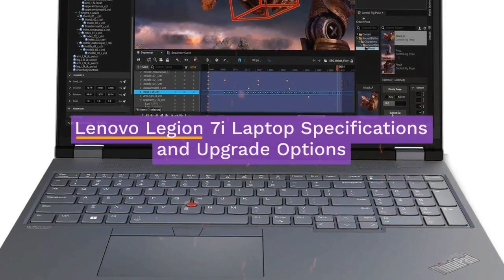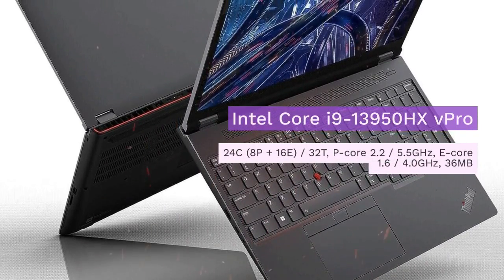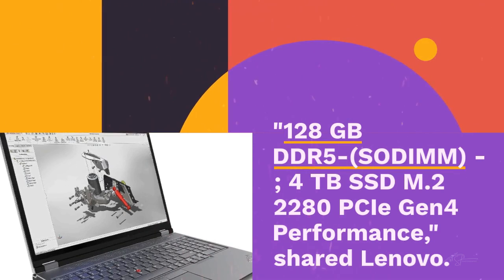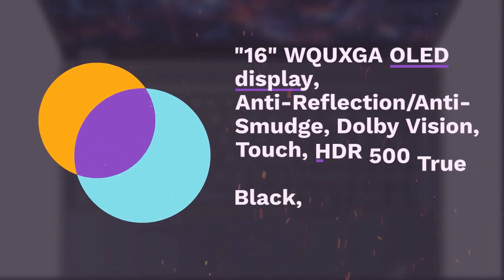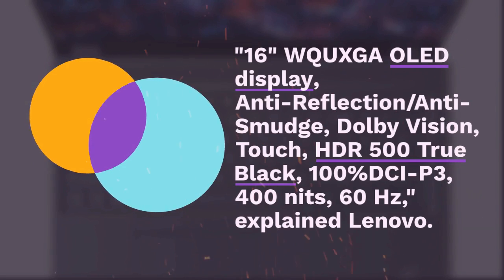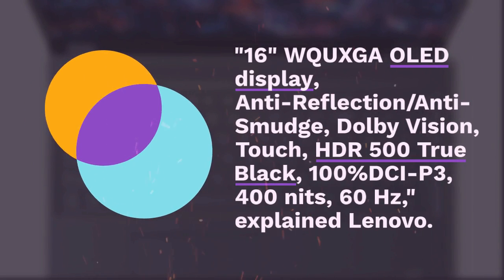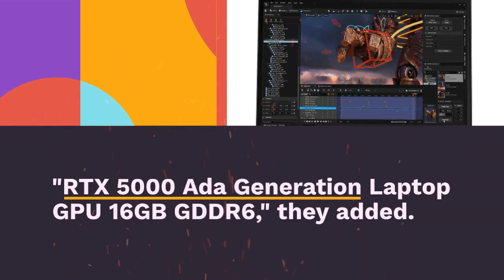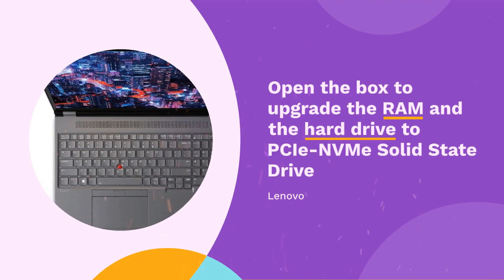Lenovo ThinkPad P16 Gen 2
ASUS ROG Zephyrus S GX701:

MSI GS65 Stealth Thin:

Alienware m17 R3:

Razer Blade 15 Advanced:

Acer Predator Triton 500:

Dell G5 15:

Lenovo Legion Y740: